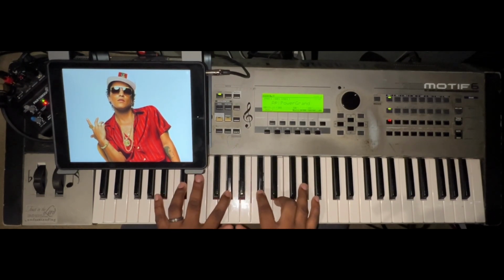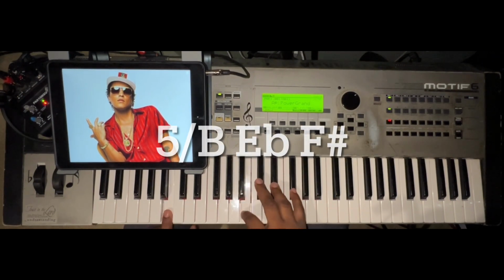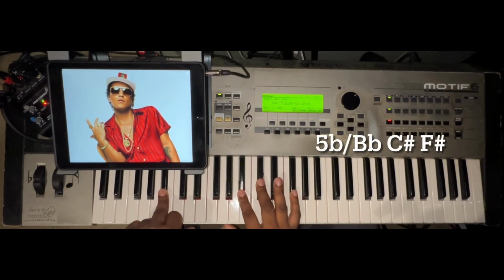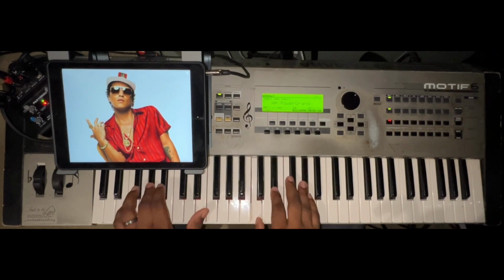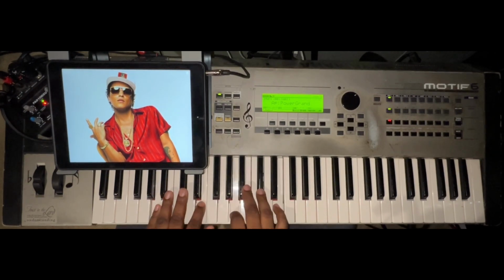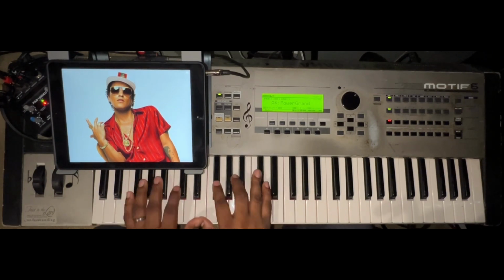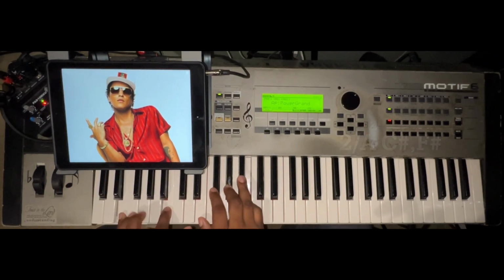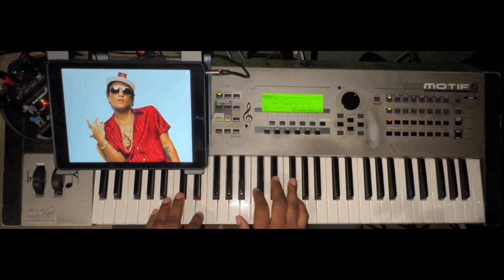Talking to The Moon-"How to Play 'Talking to the Moon' on Piano: A Step-by-Step Tutorial!"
Teaching piano using the number system is an easy and effective way to learn and play songs quickly. Using the number system, instead of traditional sheet music, allows a student to focus on the melody and chord progressions of a song rather than reading notes. When approaching "Talking to the Moon" using the number system, you would first identify the root note of each chord in the song and assign it a number. Then, you would use those numbers to play the chord progression. For example, if the first chord of the song is a C major, you would assign it the number 1. Then, if the next chord is an A minor, you would assign it the number 6. With this method, you could quickly and easily play "Talking to the Moon" on the piano without having to read sheet music.